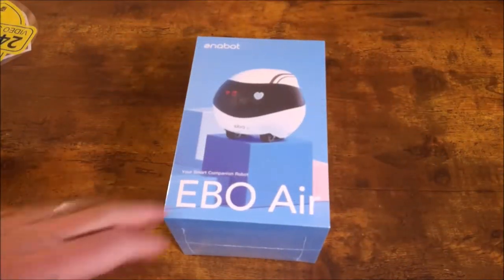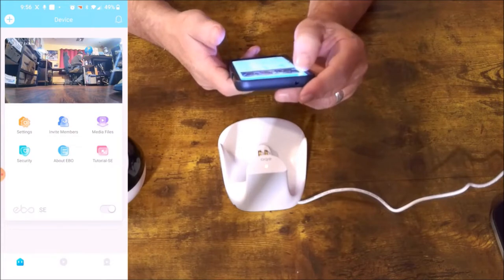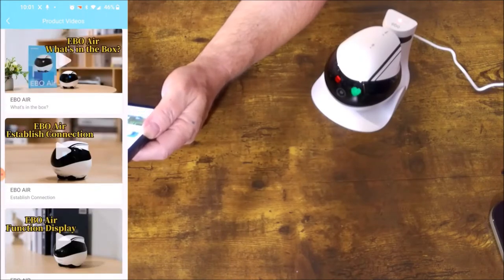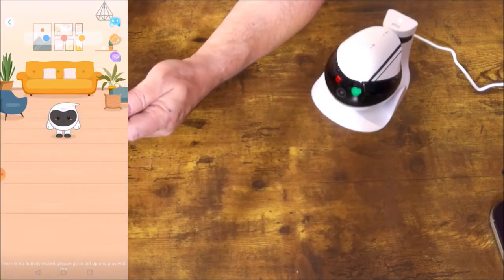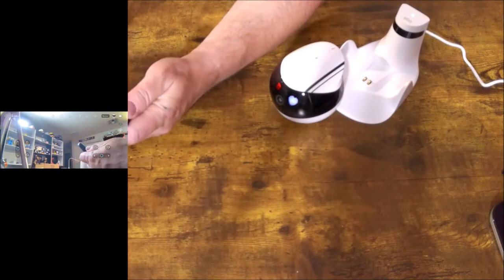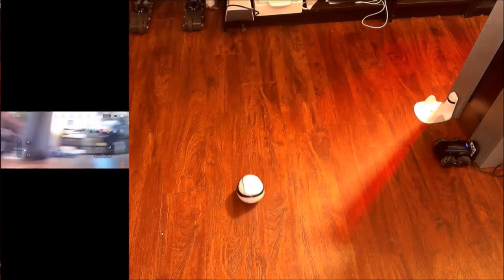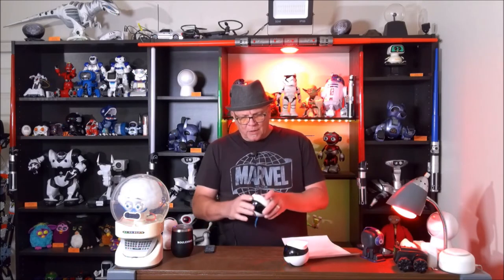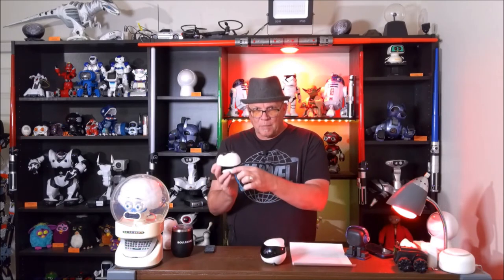Enabot EBO AIR Family Pet Robot Setup and Review of Robot Features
Enabot EBO Air is here and now we get to look at the AI features and the differences between EBO SE.   EBO Air comes nice package and uses the same application that EBO SE uses.  EBO Air comes with a list of mirror features that EBO SE has but EBO Air has a list of additional features that help EBO Air interact better with your Family and Pets.   EBO Air has the play feature this can be setup so EBO Air will leave his charging station and engage in play releasing different skills in the process.  EBO Air has the ability to patrol in a random fashion recording his security footage.  You can also remote into your EBO Air Robot cruse through your home providing you ability to communicate with your family and the security of your home.  So today we welcome the new member of our Home Family Robot Ebo Air by Enabot.  We are hoping that Enabot has big plans on updating the capabilities of this well built robot and taking the robot further than the out of the box functions.

If you are interested in Enabot's EBO AIR the Link below is where you can find it.

EBO AIR
Full house mobile monitoring | Remotely connects with your loved ones
Brand-new EBO
Made specially for you
AI technology
Adaptive/auto-trigger
Sensor integration
Camera/position sensor/infrared/distance sensor/microphone
Communication
Wifi/P2P transmission
Tumbler design
Rolling at any angle will eventually return to normal
Anti-dropping
Three-sided TOF, it will stop automatically when it encounters dangling when advancing
Super silent
Brushless motor wheel technology enables the machine to walk silently；
EBO AIR,
meet your needs easily
Have you ever thought about getting the dynamics at home and accompanying your family without being there personally? Are you worried about the elderly living alone, children at home and naughty pets? EBO series can easily meet your needs.

This is a security robot that can be remotely controlled by a mobile phone APP. It can move around the house. With EBO, you can check real-time situation in every corner of the house. You can also use EBO to accompany your family and make interaction. At the same time, you can also set a time for automatically cruise, any abnormal situation will be pushed to your phone.

Caring for family anytime, anywhere
Whether you are going to work, school or traveling on business, you can view every corner of the home through EBO's 1080p HD camera, you may turn on the voice button to chat with family members, play with your pet, and participate in every aspect of your family life.

Moveable in full house, real-time monitoring
EBO, as a family companion robot that can move around the house, which has real-time monitoring functions, supports playback and multi-account login, gets rid of the limitation of charging cables, and can reach every corner of the house.

Unique function of Air version
AI supports facial recognition

Face Recognition
EBO can recognize the faces of people, cats, and dogs, and intelligently follow the selected subject for intelligent interaction.

Automatic shooting
In AI, EBO can actively capture and shoot video clips related to the selected subject

Automatic editing
When enough material is collected, EBO can automatically edit two videos of different lengths and share them with you regularly every day.

Automatic recharge, all-day companion
We want to solve your battery anxiety and set up an automatic recharging function for EBO. When the battery is low, EBO will return to the charging station to charge. You don't have to worry about charging EBO every day. What you need to do Just turn on the EBO after unpacking.

Automatic patrol, alarm for changes
EBO is a responsible home companion. At the set time, EBO will come out of the charging pile for home patrols. The high-performance TOF sensor will prevent EBO from bumping. The system will automatically detect the abnormally moving objects in EBO's view and notify through the mobile phone APP.

EBO APP works perfectly
Video operation
Record video
Instant Voice
More...
Video Editor
Video Sharing
Agenda reminder

EBO AIR
Infrared laser

AI tracking recognition and shooting function

16GB external memory, support 256GB at maximum

2.4G+5.8G WIFI network frequency band connection

Infrared night vision function

Multi-user accounts Login

Automatic patrol

24H fixed-point security recording

Abnormal video alarm/message push

Brushless silent motor

Anti-drop function

Max speed 1m/s